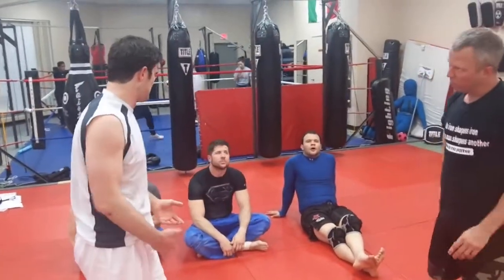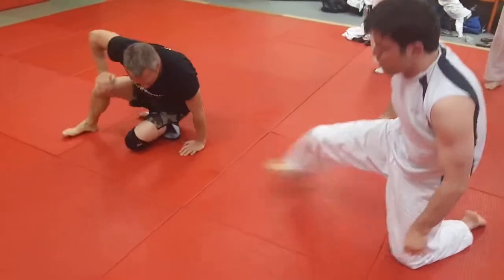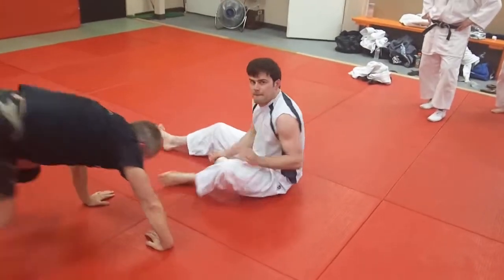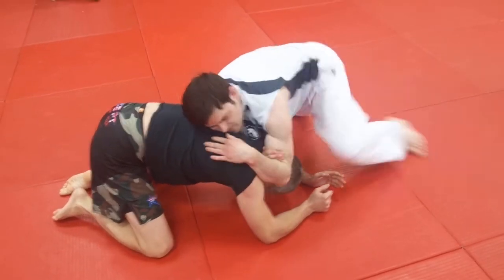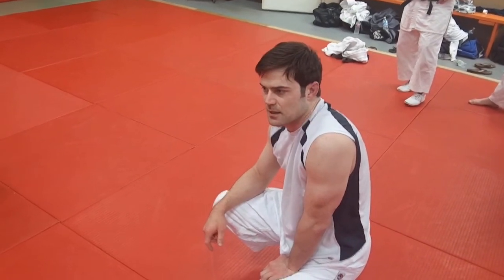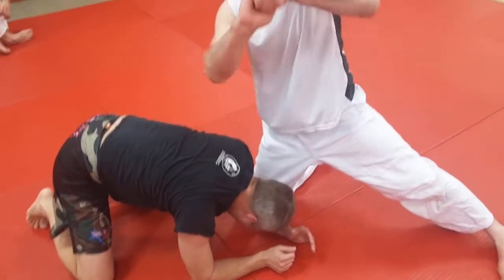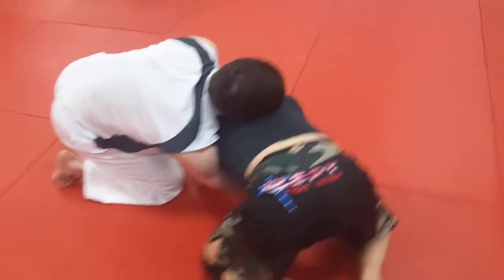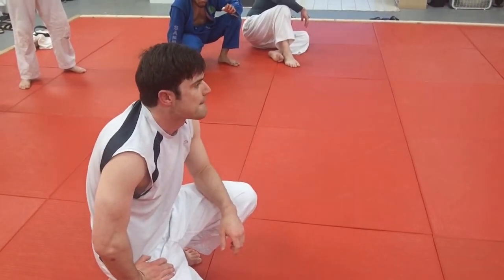Glahn Special Guillotine from Sprawl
This variation of a Guillotine Choke is named the Glahn Special. Klaus Glahn, the German Judo Champion, made this method of turning an opponent over and into a choke famous in the 1960s. This can be easily done with a jacket and lapel but this Guillotine application is effective in a no gi situation as presented in this video. Demonstrated and coached by Derrick Darling with Mike Pennington.